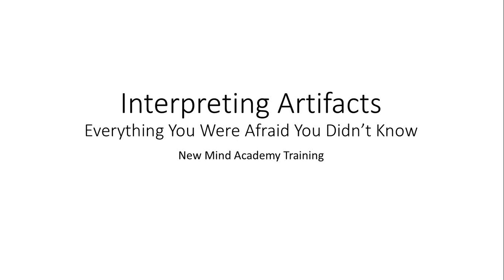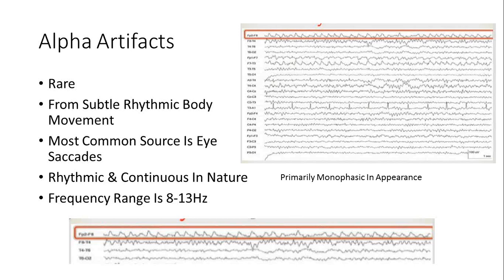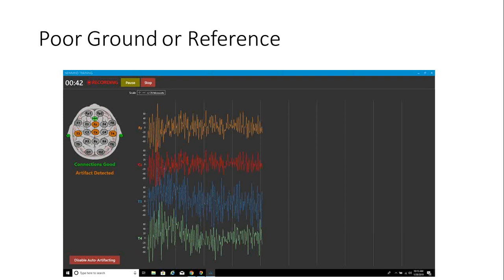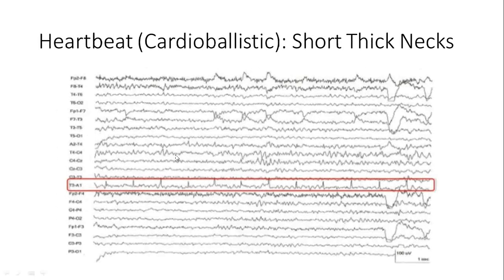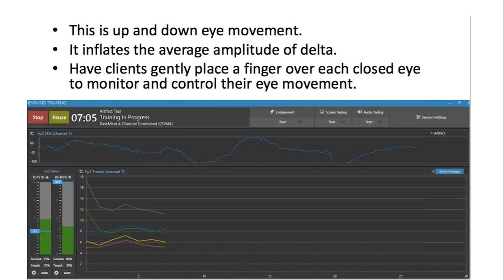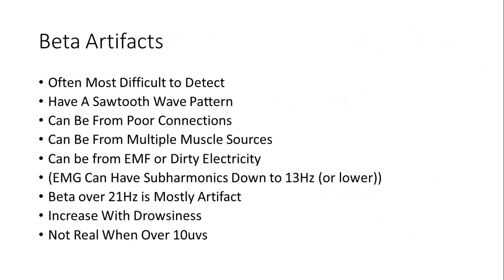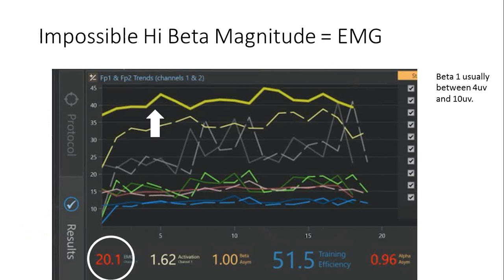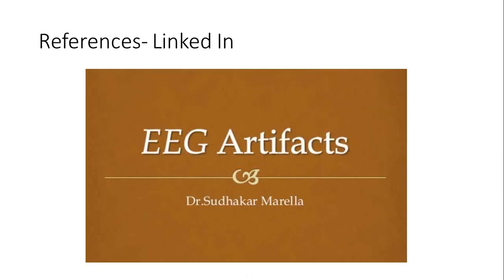Understanding & Identifying Artifacts - Part 1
Artifacts are a major challenge to every NFB practitioner.  Learning to identify them and understand where they are coming from is critical to being able to take the steps to eliminate them.  This video looks at not only the different forms they take but also explores amplifier theory, sensor DC offset theory and many other technical aspects of artifact occurrences.